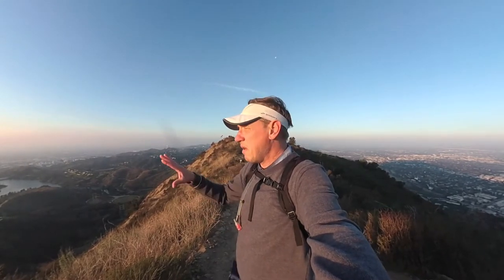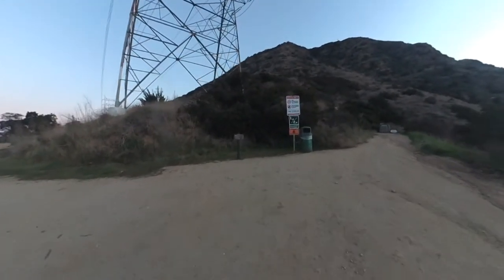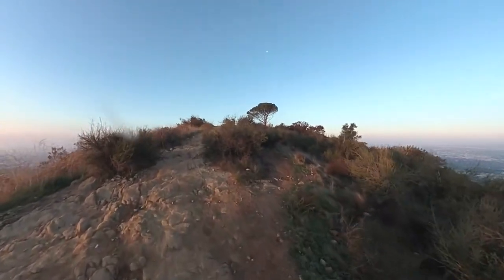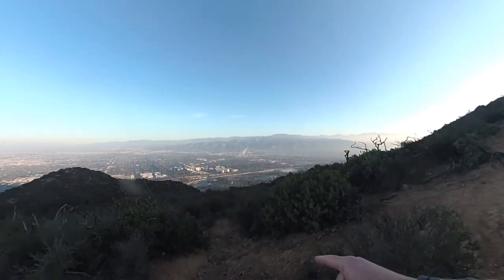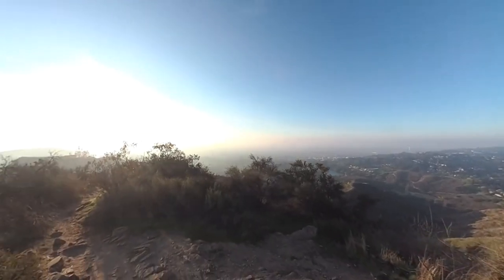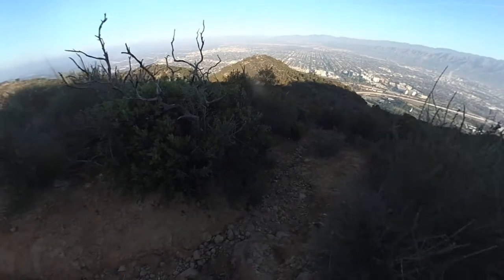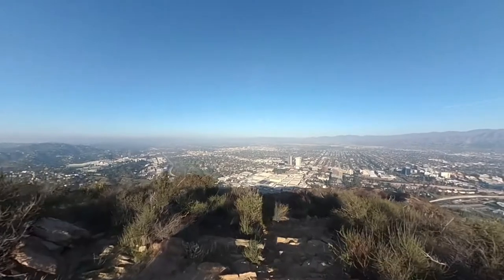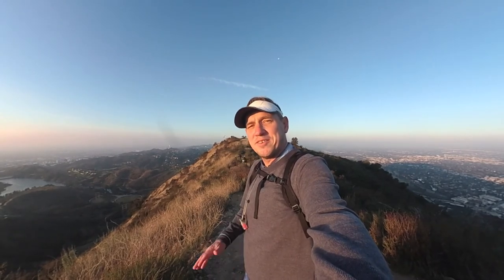Wisdom Tree Hike (+ Cahuenga Peak and Hollywood Sign)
The Wisdom Tree hike, one of the most popular in Los Angeles, offers a lot of bang for your hiking buck, right in the middle of Hollywood. The Wisdom Tree, the only tree to survive the 2007 Barham fire and a source of inspiration thousands, sits atop Burbank Peak, the highest peak at the end of Griffith Park. From the top you’ll be able to soak in not only the good vibes of the Wisdom Tree but also sweeping views of LA and the mountains surrounding it. The hike is short but steep and is doable by most everyone.

I also have a few Wisdom Tree hike extensions in this guide that are worth your time.

- You can also continue to Cahuenga Peak, the highest in Griffith Park, and then on to the Hollywood Sign. This adds another 1.4 miles to the hike for a total of 3.2 miles (about 2 hours total time).

- If you visit the Hollywood sign, you can come back on a loop trail to one of the least visited areas of Griffith Park, which offers sweeping views of the San Fernando Valley (also known as “the Valley”). If you add the Hollywood Sign and this loop on the hike is 4.2 miles (2-3 hours total hike time).